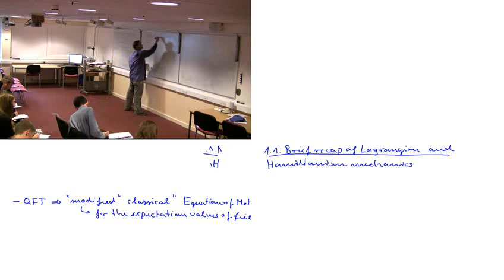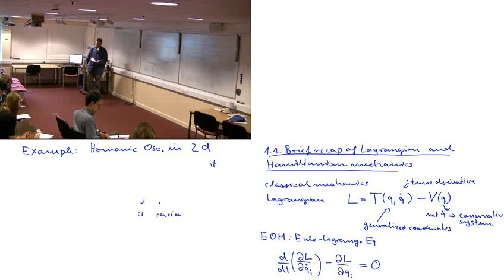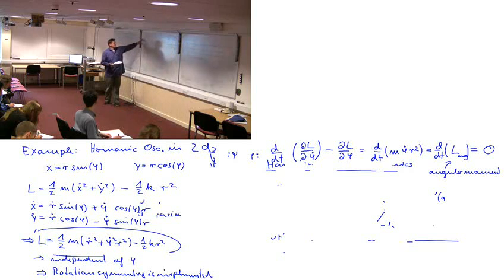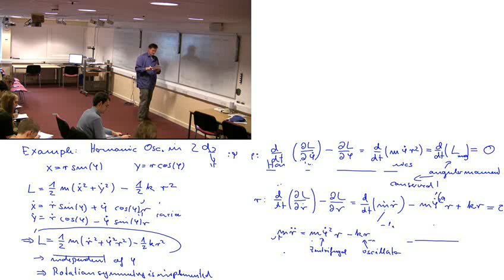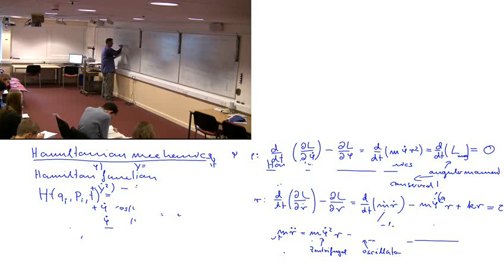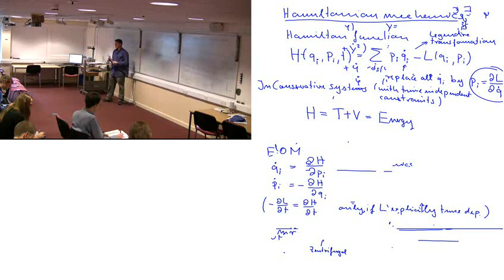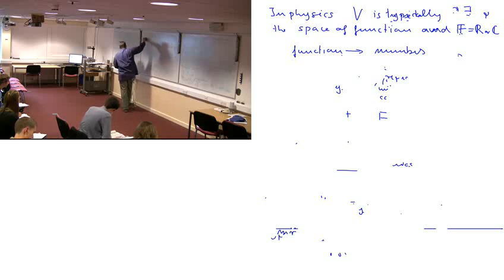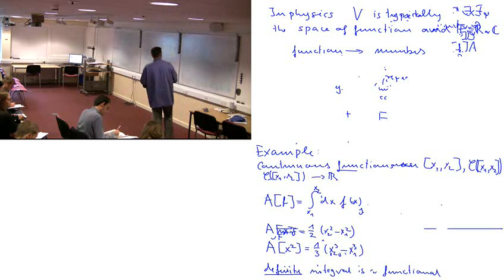The Institute for Particle Physics Phenomenology